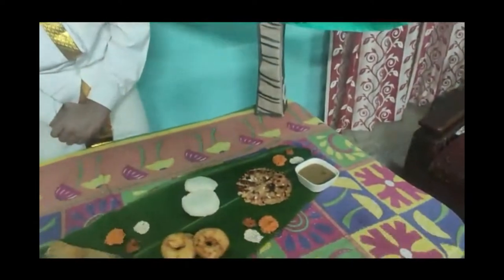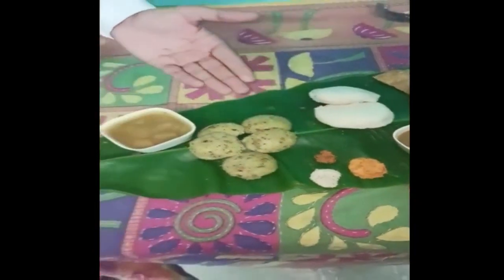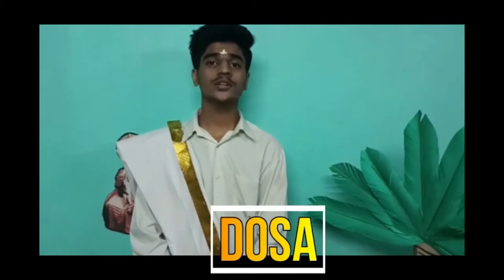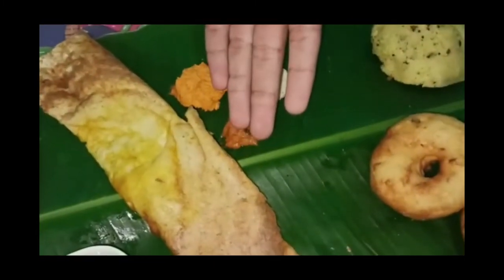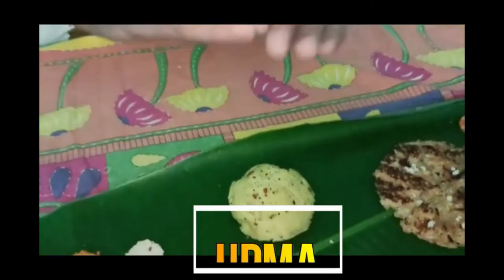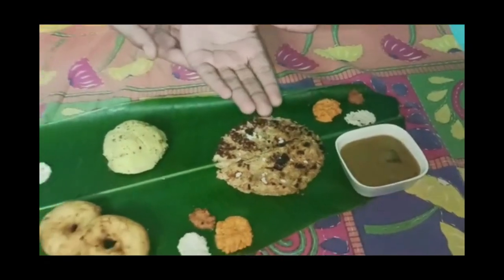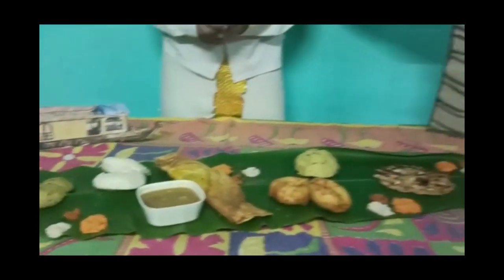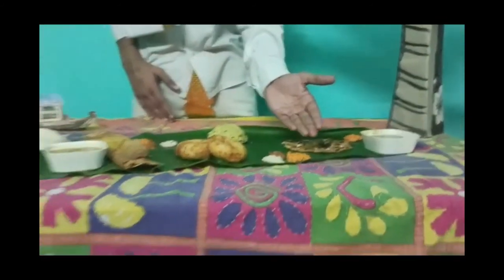RACHIT BATRA, XI - J (Rose House) (Little Flowers Public Sr. Sec. School, Shivaji Park)